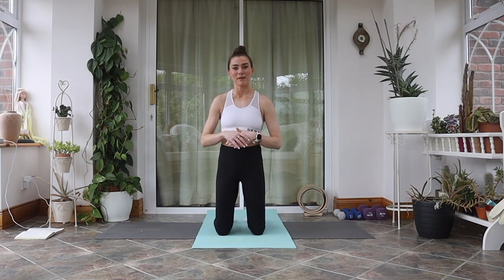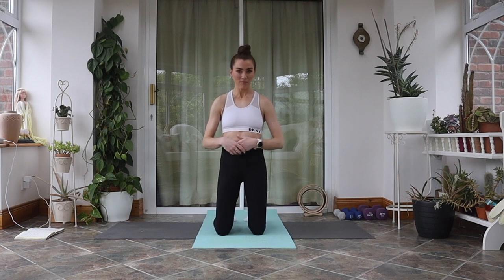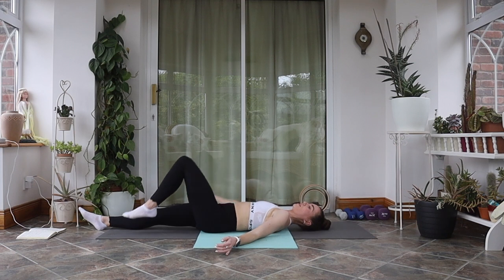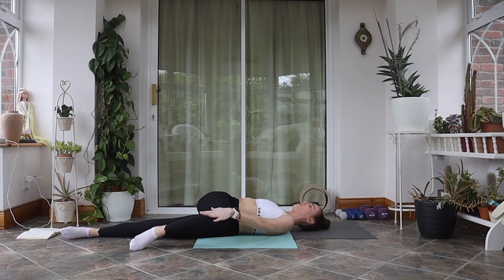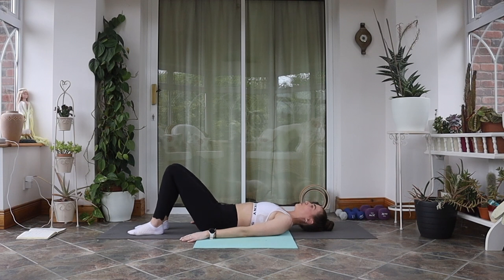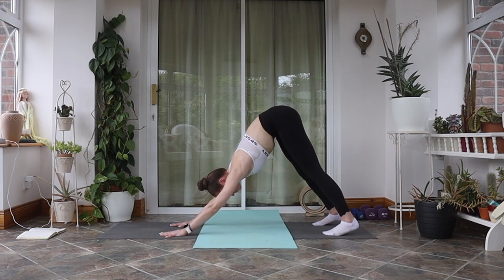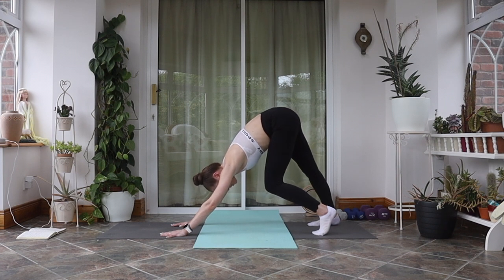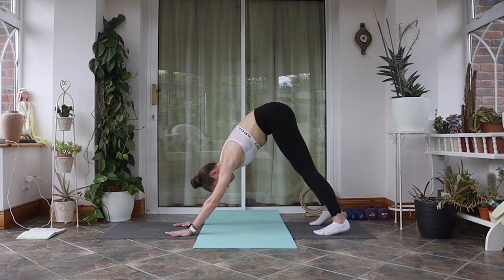Total Body Functional mobility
Mobility, Length + stretch. Extremely important to improve the mobility of the body, not just to stretch the muscles but to also improve movement of the actual joint.
Maybe you are sitting down now more often than you would have and are feeling quite stiff, or maybe you have areas of stiffness you want to work on this is a great one to do 1-2 a week to keep areas of the body open and mobile.
Please comment suggestiong of workouts/ ex's routines youd like to see and Ill try to get to them as soon as I can.

Aisling x

Leggins: 90degreesbyreflex
Sports Bra: DKNY
Trainers: Nike Metcons.